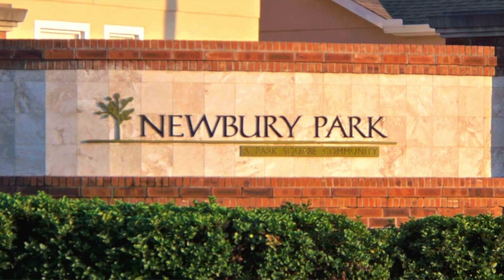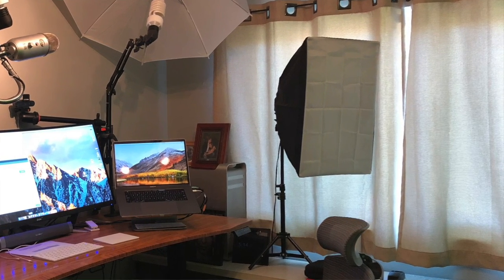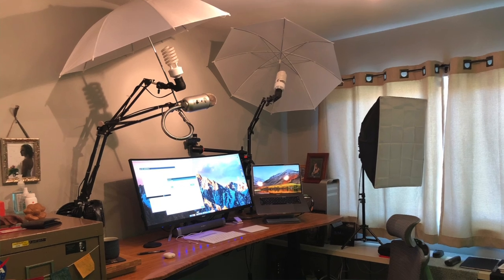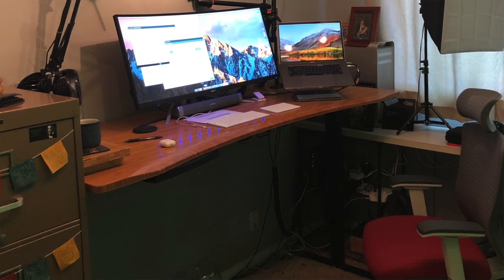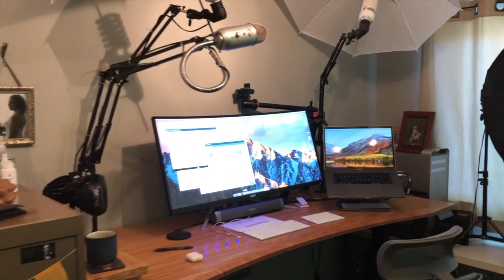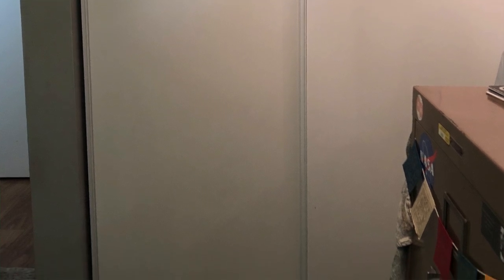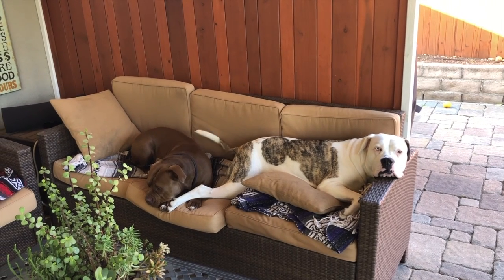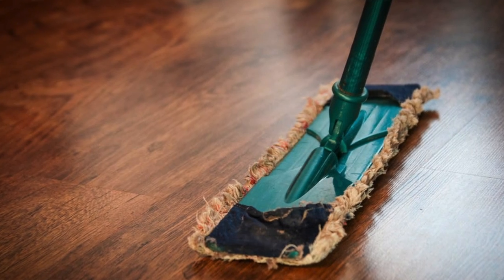Cribs - Todd Geist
Todd has an interesting balance of Hollywood film tricks, cutting-edge development tools and furry co-workers to help him get things accomplished.